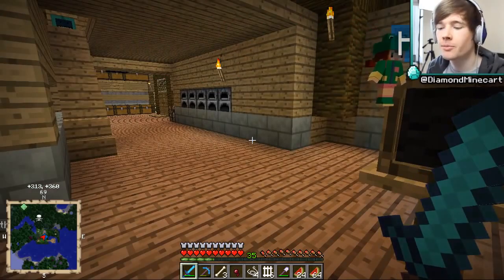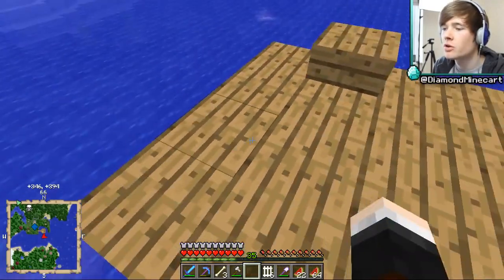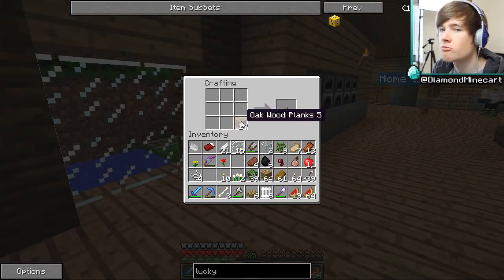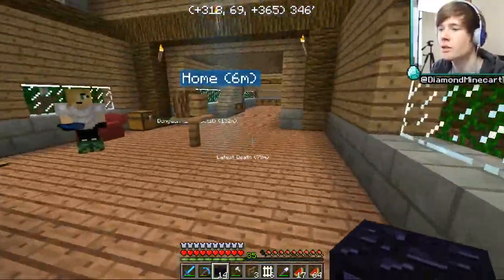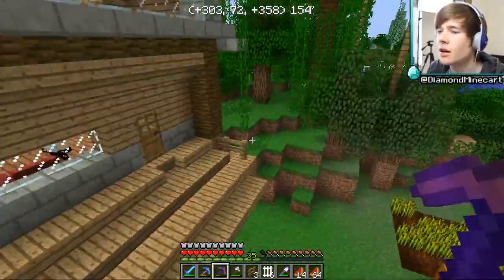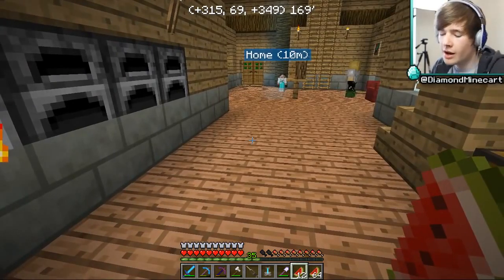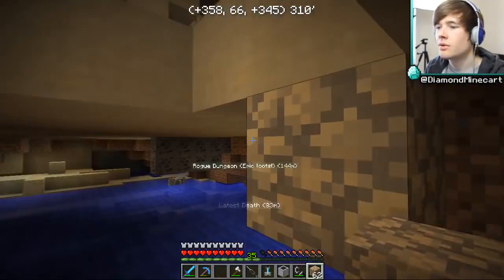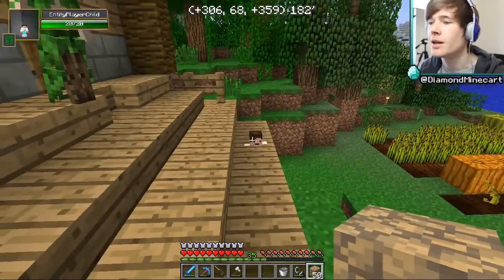HOW TO RAISE A CHILD | Diamond Dimensions Modded Survival #78 | Minecraft